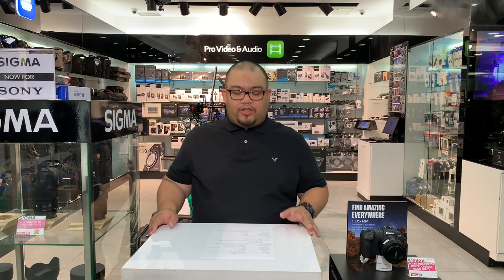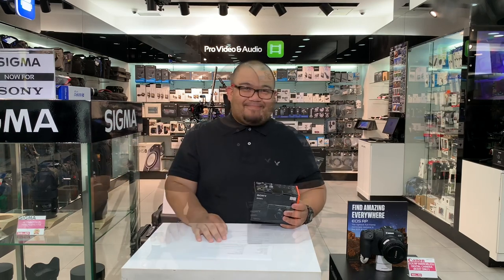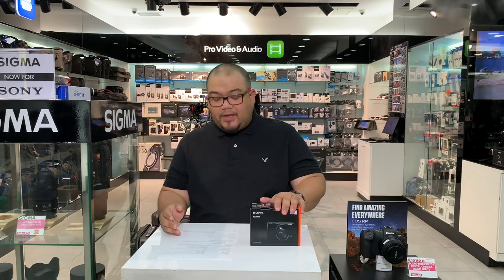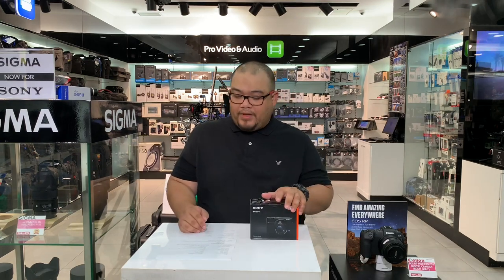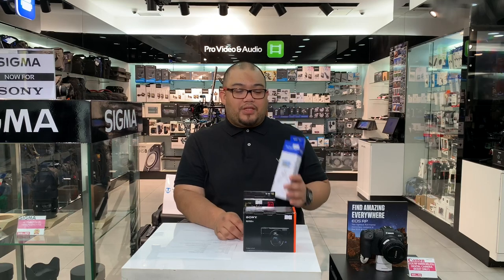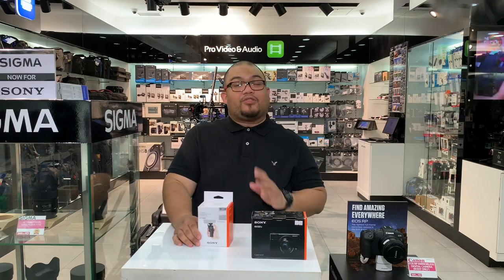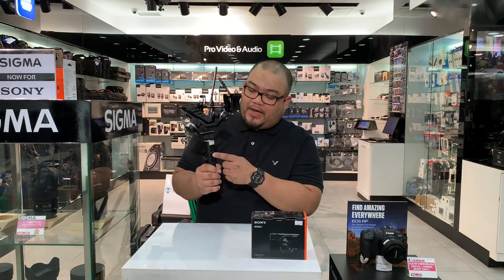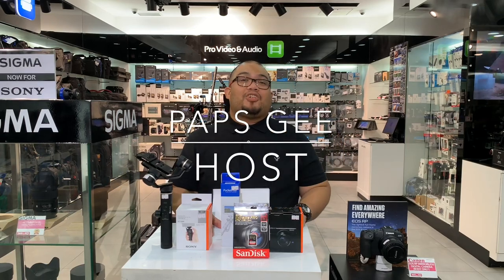Sony rx 100 V for vlogging @aabworld kuwait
All items available at aabworld kuwait

Host: PAPS GEE

Gear used:
Iphone XR
Rode videomic pro plus
Aputure 120D
Benro tripod